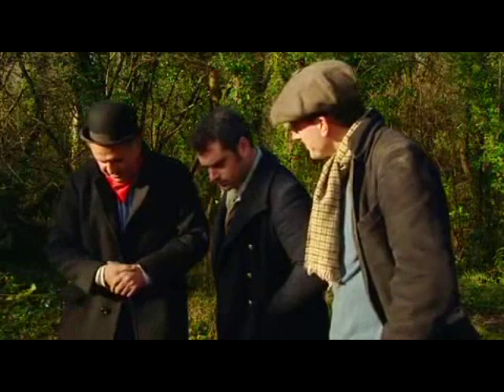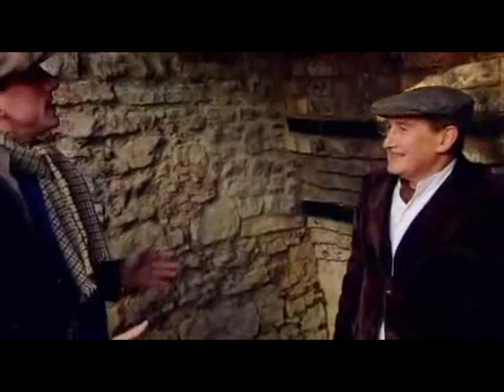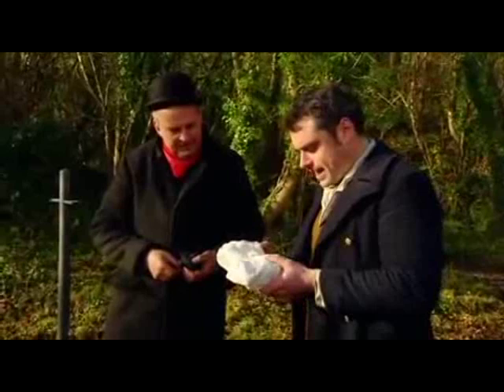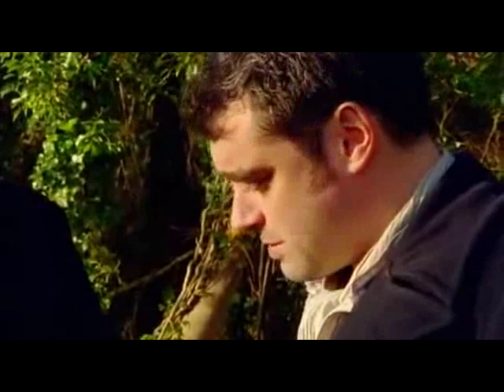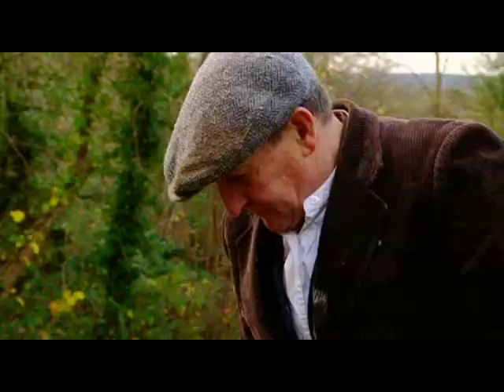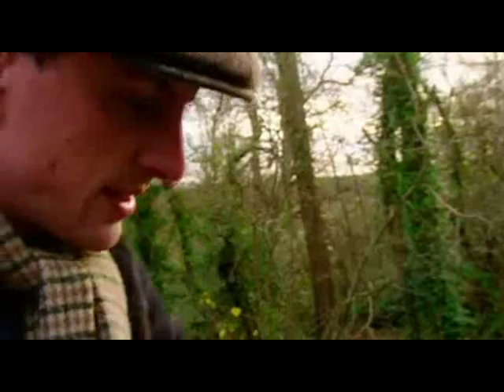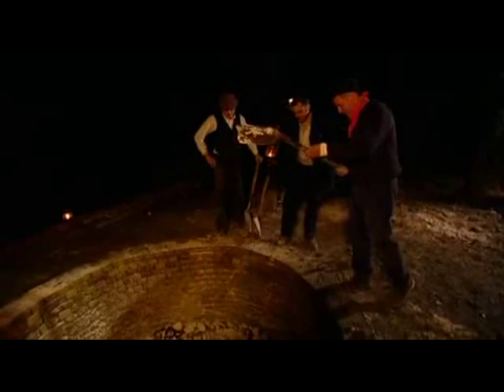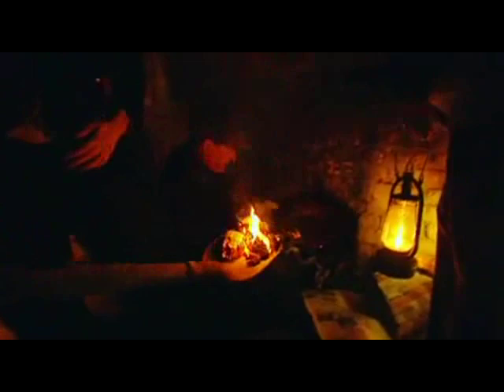Lime Kiln 2/3 - quicklime, lime mortar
A lime kiln is a kiln used to produce quicklime by the calcination of limestone (calcium carbonate). The chemical equation for this reaction is:
CaCO3 + heat → CaO + CO2

This reaction takes place at 900°C (at which temperature the partial pressure of CO2 is 1 atmosphere), but a temperature around 1000°C (at which temperature the partial pressure of CO2 is 3.8 atmospheres) is usually used to make the reaction proceed quickly. Excessive temperature is avoided because it produces unreactive, "dead-burned" lime.

Because it is so readily made by heating limestone, lime must have been known from the earliest times, and all the early civilizations used it in building mortars and as a stabilizer in mud renders and floors.

Knowledge of its value in agriculture is also ancient, but agricultural use only became widely possible when the use of coal made it cheap in the coalfields in the late 13th century, and an account of agricultural use was given in 1523. The earliest descriptions of limekilns differ little from those used for small-scale manufacture a century ago. Because land transportation of minerals like limestone and coal was difficult in the pre-industrial era, they were distributed by sea, and lime was most often manufactured at small coastal ports. Many preserved kilns are still to be seen on quaysides around the coasts of Britain.
The common feature of early kilns was an egg-cup shaped burning chamber, with an air inlet at the base (the "eye"), constructed of brick. Limestone was crushed (often by hand) to fairly uniform 20-60 mm (1 to 2.5 inch) lumps - fine stone was rejected. Successive dome-shaped layers of coal and limestone were built up in the kiln on grate bars across the eye. When loading was complete, the kiln was kindled at the bottom, and the fire gradually spread upwards through the charge. When burnt through, the lime was cooled and raked out through the base. Fine coal ash dropped out and was rejected with the "riddlings".

Only lump stone could be used, because the charge needed to "breathe" during firing. This also limited the size of kilns and explains why kilns were all much the same size. Above a certain diameter, the half-burned charge would be likely to collapse under its own weight, extinguishing the fire. So kilns always made 25-30 tonnes of lime in a batch. Typically the kiln took a day to load, three days to fire, two days to cool and a day to unload, so a one-week turnaround was normal. The degree of burning was controlled by trial and error from batch to batch by varying the amount of fuel used. Because there were large temperature differences between the center of the charge and the material close to the wall, a mixture of under-burned (i.e. high loss on ignition), well-burned and dead-burned lime was normally produced. Typical fuel efficiency was low, with 0.5 tonnes or more of coal being used per tonne of finished lime (15 MJ/kg).

Clip from Edwardian Farm